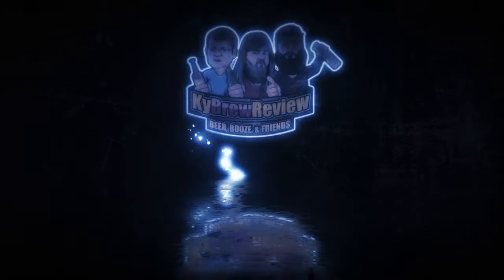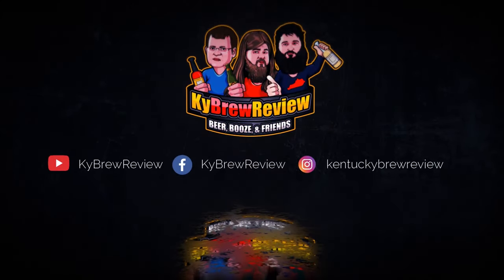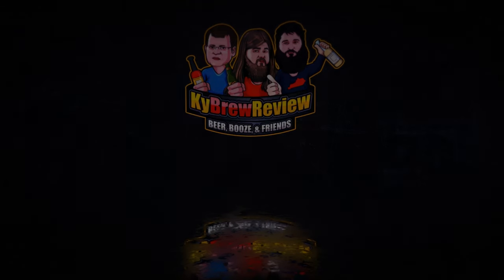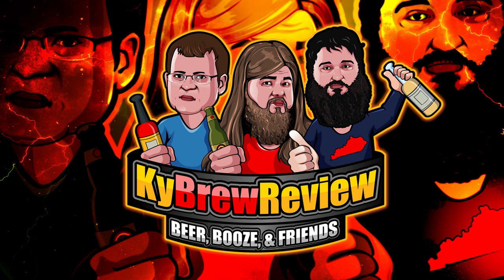Blind Squirrel Peanut Butter Whiskey